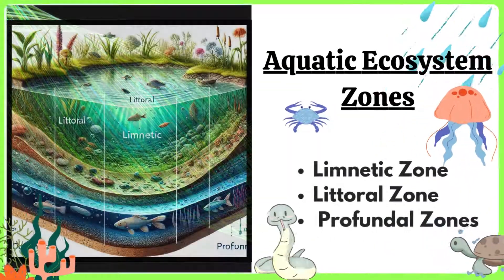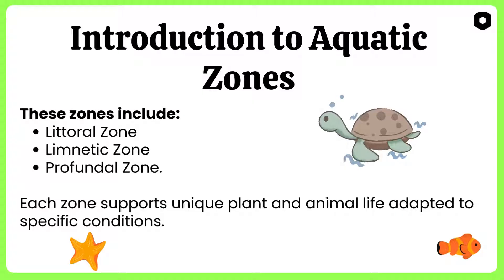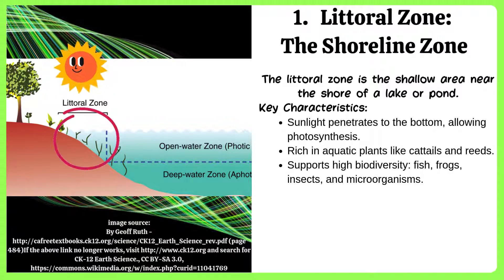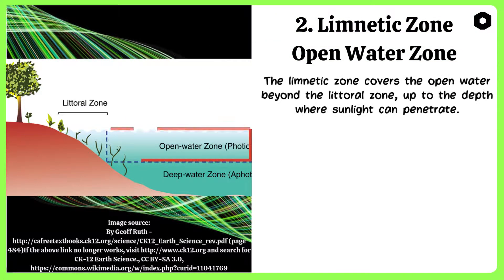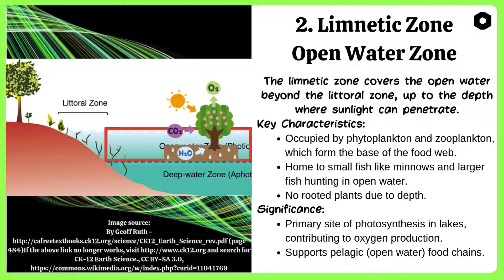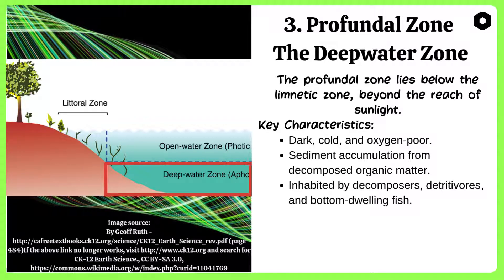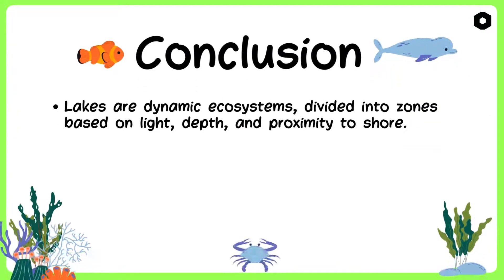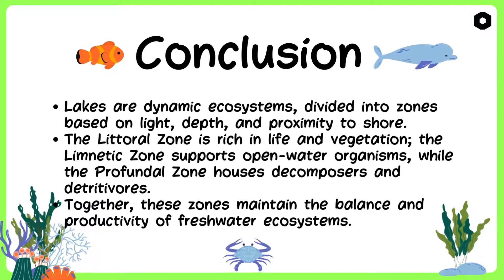Fresh Water lakes | Aquatic ecosystem | Littoral zone, limnetic zone, profundal zone | Ocean Zones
Limnetic vs Littoral vs Profundal Zone: Aquatic Ecosystem Zones Explained

Description:
Dive into the fascinating zones of aquatic ecosystems with a clear comparison between the limnetic, littoral, and profundal zones of a lake or pond. 🌊

In this video, we explain:
1️⃣ Littoral Zone – The shallow, sunlight-filled zone teeming with plant and animal life.
2️⃣ Limnetic Zone – The open water zone rich in phytoplankton and fish.
3️⃣ Profundal Zone – The deep, dark region with minimal light and unique organisms.

✨ Key points covered:

Characteristics of each zone
Their ecological importance
Plant and animal life specific to each zone
Real-world examples and diagrams for easy understanding
Whether you're a student or a nature enthusiast, this video simplifies the structure of freshwater ecosystems!

Community Post:
🌍 Fellow Medics!
Excited to share a new video on the limnetic, littoral, and profundal zones of aquatic ecosystems. 🌊

Learn about the:
✨ Shallow Littoral Zone
✨ Open Limnetic Zone
✨ Deep Profundal Zone

Discover their ecological roles, the organisms that thrive in each, and why these zones are crucial for the balance of freshwater ecosystems. Don’t miss out—click to watch now! 🌟

Did you know that you can divide the ocean into five general zones? This teaching animation examines the ocean zones determined based on environmental factors such as light and pressure and what kind of diversity is found in each one.
Zone, Of, Fresh, Water, Lakes, Zone of fresh water lakes, Litorl Zone ,Limnetic Zone , Profundal Zone ,
Lake stratification/
stratification of lake
Freshwater lake and distribution of life in different zones.
Littoral zone, Limnetic zone and Profundal zone
1. Digestive System and Physiology of Digestion in Fishes Part 1
2. Digestive System and Physiology of Digestion in Fishes Part 2
4. Digestive System and Physiology of Digestion in Fishes Part 3
7. Concept of Genome and Genomics
8. Larval Forms of Echinoderms: Larvae of Echinodermata :
9. Pedigree Analysis: Pedigree Charts
10. Structure of Fish Gills: Structure of Teleostean Gill: Gill structure and function
11. Respiration in Fishes: Mechanism of respiration in teleostean fishes
12. Site Selection for pond construction
13. Classification of Plankton:
14. Lake Zonation: Zones of Lake
15. Concept of Habitat and Niche
16. Karyotyping and its significance
17. Characteristic features of Series Pisces
18. Mollusca: General Characters
19. Echinodermata: General Characters
20. Pond Construction for Aquaculture
21. Fish migration, types, causes and advantages of migration
22. Respiration in mollusca Part 1
23. Respiration in mollusca Part 2
24. Adaptations in Hill stream Fishes
25. Adaptations in Deep-Sea Fishes
26. Torsion in Mollusca
27. Shell in Mollusca
28. Excretory System in Fish: Kidneys and Nephron
29.  World Hemophilia Day 17 April
30. World Liver Day 19 April
31. Ink in Mollusca
32. Management of Fish Ponds for Aquaculture
33. Qualities of Culturable Fishes
34. Colouration in Mollusca
35. Water Vascular System in Echinoderms
36. Ecology by Biolearnia Part I (Introduction)
37. Basic terms in Zoology used during Classification 1
39. Bioluminescence in Fishes